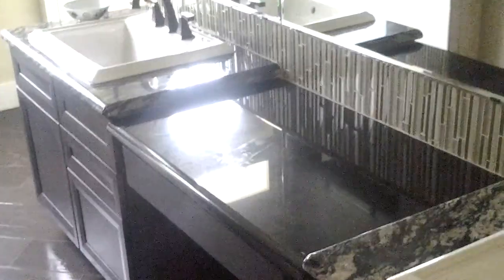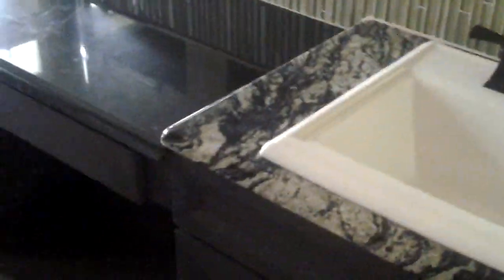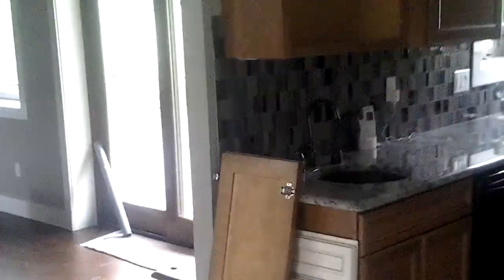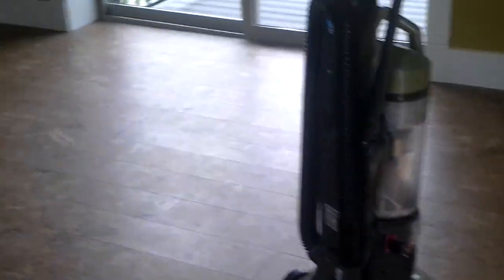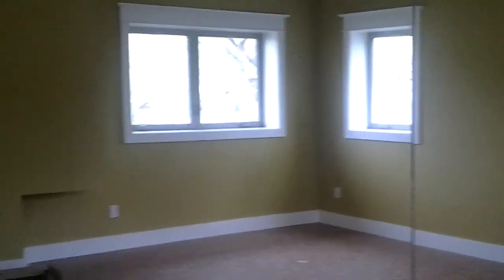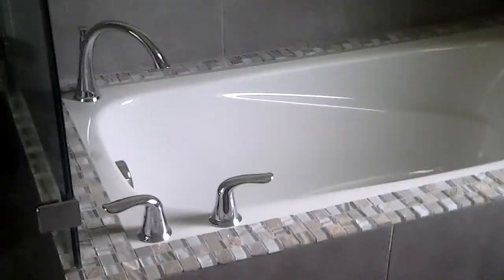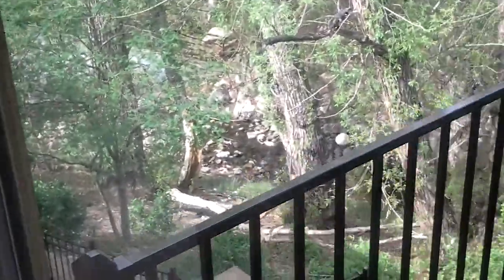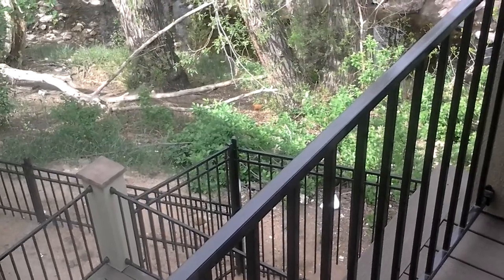Custom Tile & Hardwood Job - Capitol Peak Construction - Joseph Tozer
Custom Tile & Hardwood By Capitol Peak Construction